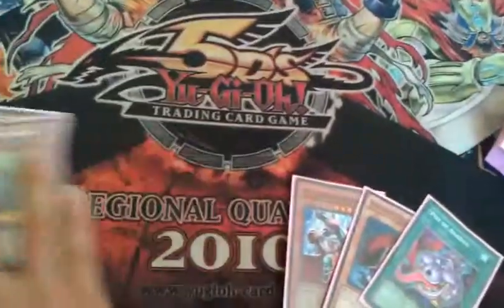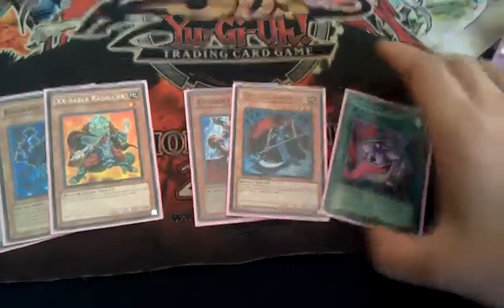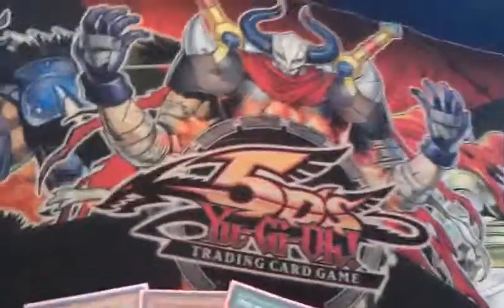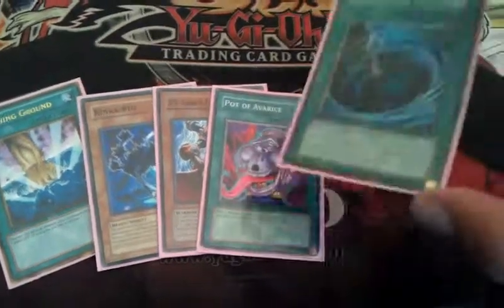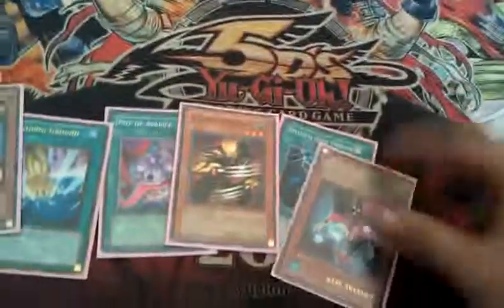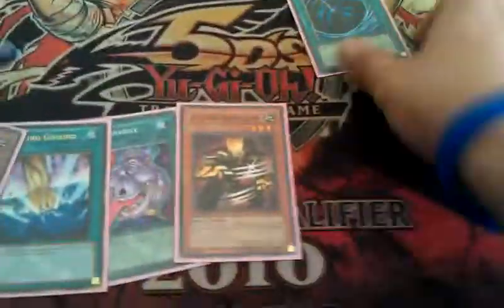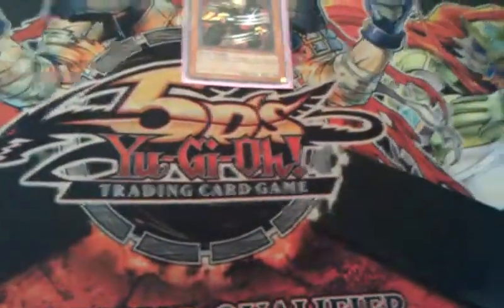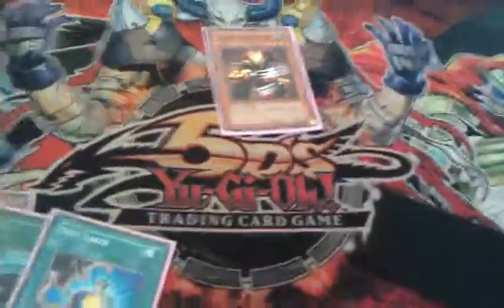Dueling like a Swordsman! Inzekt Eradication 2